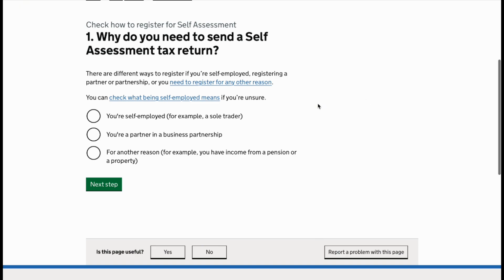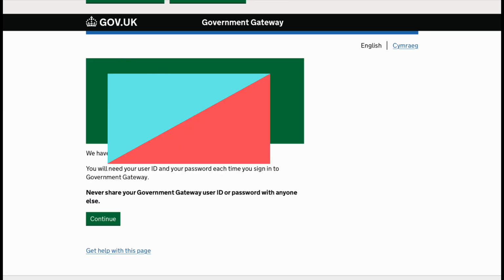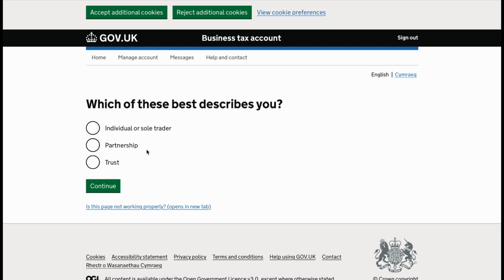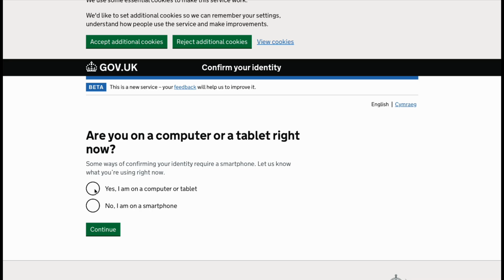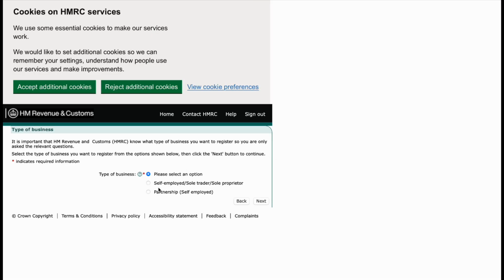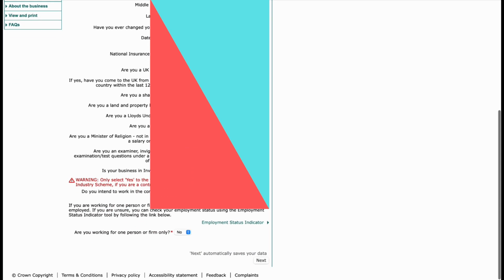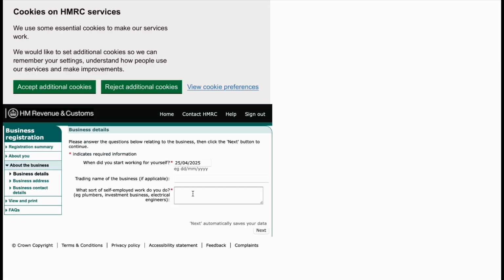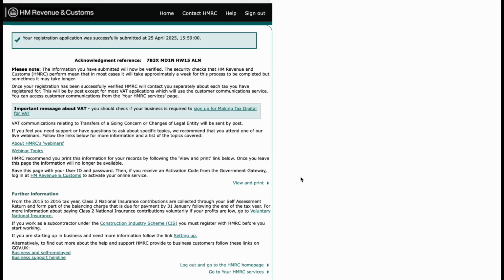How to Register as a Sole Trader in the UK (Step-by-Step)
Want help setting up your company? First formations can help

In this video I explain How to Register as a Sole Trader in the UK